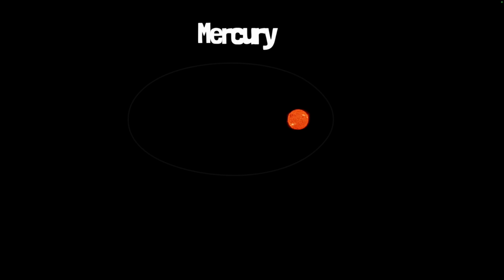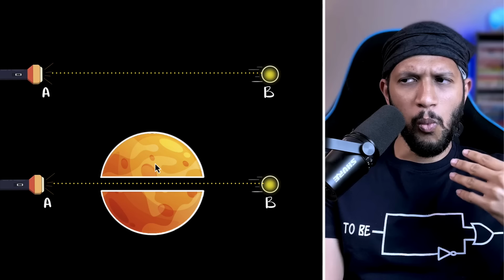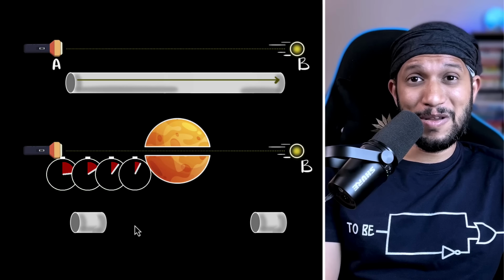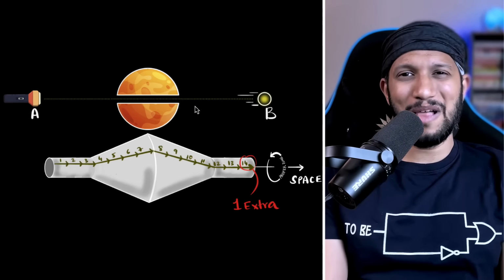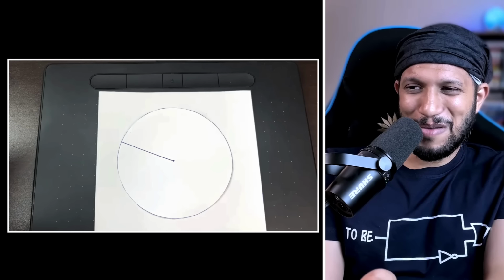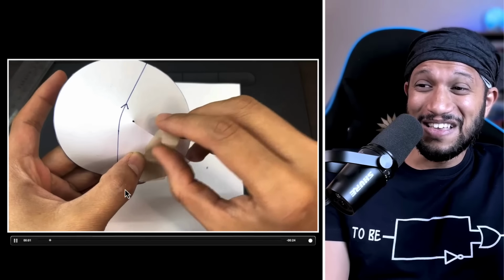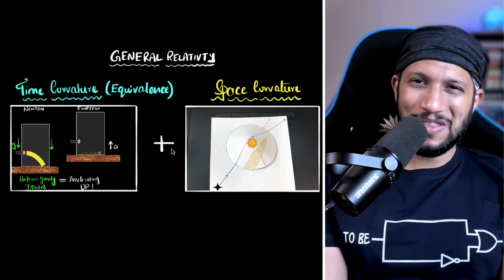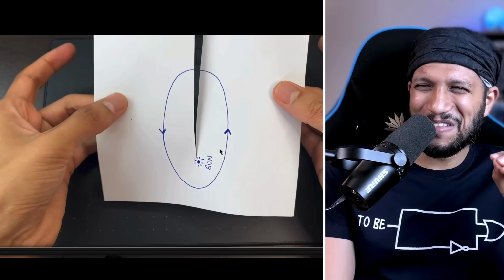The discovery that proved newton wrong (and revolutionised physics)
Why do we think space is curved near the sun? Because we see Mercury's orbit precess. We thought it was due to gravitational effects of other planets. But, that accounts for about 92% of it. The remaining 8% comes from the spatial curvature of the sun as predicted by Einstein in his general theory of relativity. Also, to account for the deflection of light by our sun, we need to account for both space and time curvature.

The visuals are inspired from the book - 'Relativity Visualised by Lewis Caroll Epstein'.
Check it out, the book is awesome.